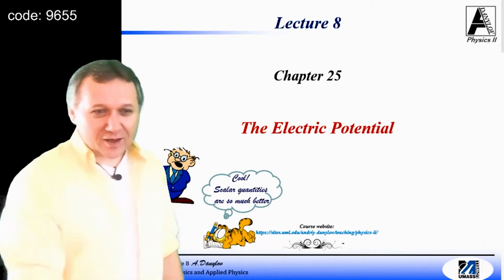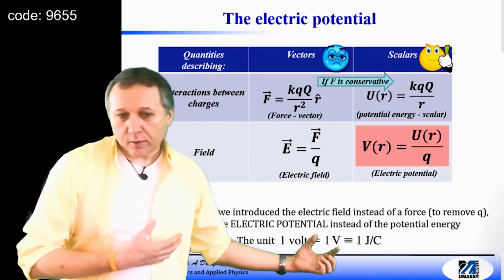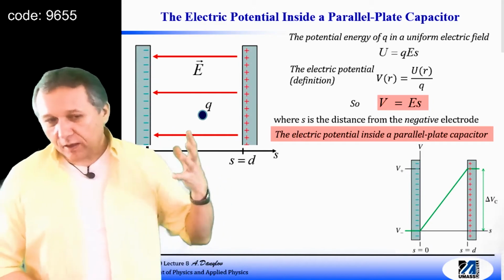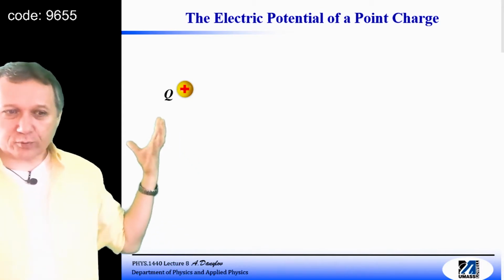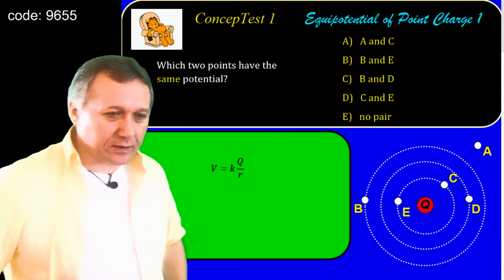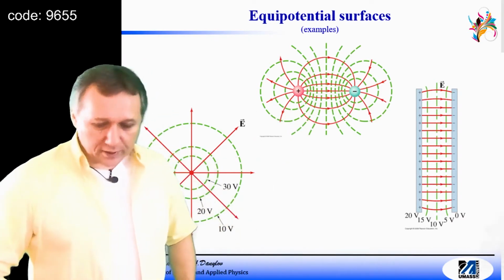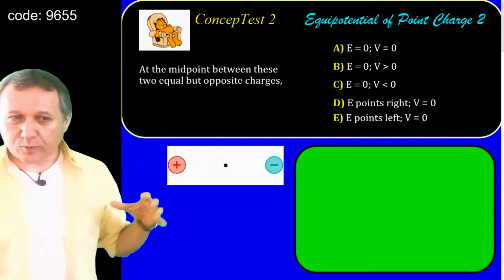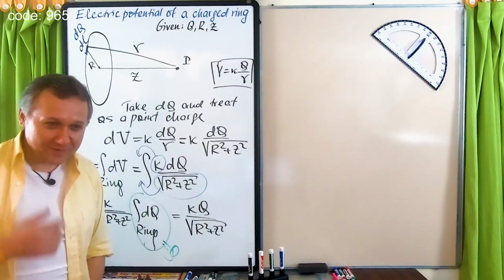Lecture 8 Electric Potential (Physics II)